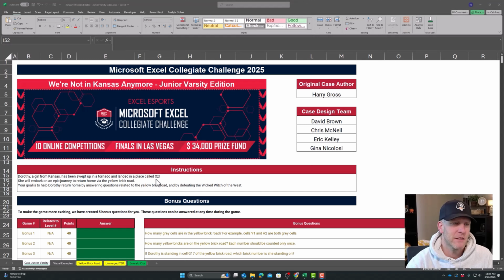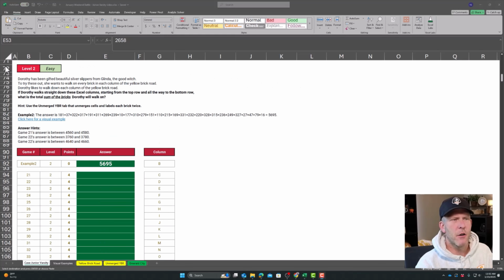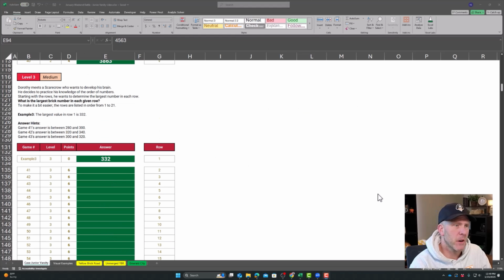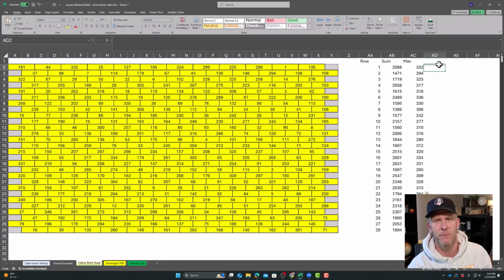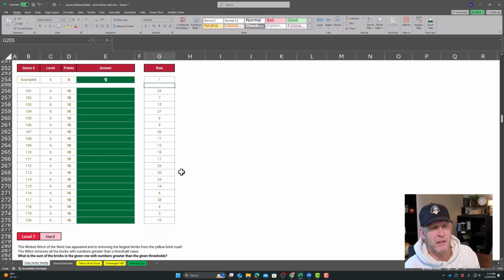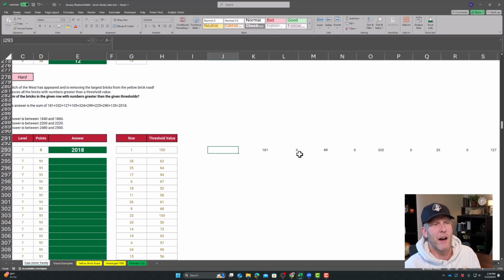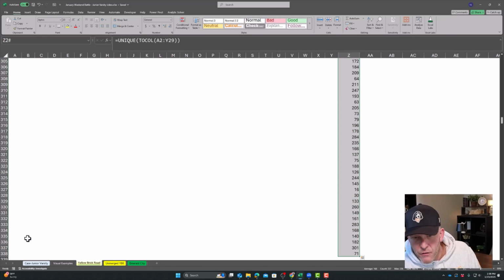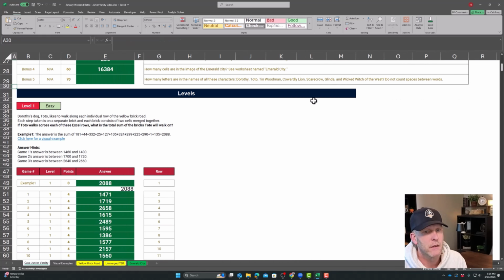MECC January Weekend Battle '25 - Walkthrough by Eric Kelley - We're Not in Kansas Anymore (JV)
Join Eric Kelley, MECC Faculty Fellow and Professor at the University of Tennessee Knoxville, as he guides you through the We're Not in Kansas Anymore Case from the 2025 MECC January Weekend Battle. This comprehensive tutorial is perfect for students looking to enhance their Excel skills and confidently tackle challenging cases.

00:00 Intro – presenter, JV vs Varsity, Oz theme & file layout
00:32 Yellow-brick sheets – merged vs Unmerged helper tab

01:06 Quick set-up – add row numbers with SEQUENCE
01:32 Level 1 | Row totals – SUM across bricks, copy first 21 rows
02:37 Guard-rail check & example match

03:00 Level 2 | Column totals – build A-Y headers via CHAR (SEQUENCE)
04:10 SUM down columns; TRANSPOSE into answer range

04:56 Level 3 | Largest brick per row – MAX on merged sheet

05:35 Level 4 | Smallest brick per column – MIN on Unmerged sheet

06:19 Level 5 | Rounded averages – AVERAGE + ROUND, then XLOOKUP row-map

07:25 Level 6 | Count three-digit bricks – COUNTIF ( 99) + XLOOKUP

08:34 Level 7 | Wicked-Witch removal – XLOOKUP bricks, SUMIFS ( threshold)

10:00 Bonus section intro
10:07 B1 – Gray-brick count (28)
10:22 B2 – Unique yellow bricks (336)
11:02 B3 – Brick at G17 (256)
11:22 B4 – Emerald-City area (128 × 128 = 16 384)
11:46 B5 – Letters in name list (68)

12:15 Wrap-up of core Excel moves & next-level suggestions
13:10 CHAR vs UNICODE tip for header automation
14:05 Lambda idea – custom MOD-wrap helper
15:00 Handling merged cells cleanly with UNMERGE + fill
16:10 Competition mindset – speed vs readability
17:05 XLOOKUP vs INDEX-MATCH – why XLOOKUP wins here
18:00 Clipboard tricks – Paste-Special ► Transpose shortcut
19:00 Guard-rail sanity checks – catching typos fast
20:00 F5 / Name-Box jumps for rapid navigation
21:00 When to use the Unmerged helper vs original road
22:00 Verifying with hint ranges before paste-values
23:00 Pushing yourself – try Varsity & Pro versions next
24:00 Credits – MECC team & Wizard-of-Oz pixel art shout-out
24:45 Final thanks, like & subscribe message
25:26 Outro